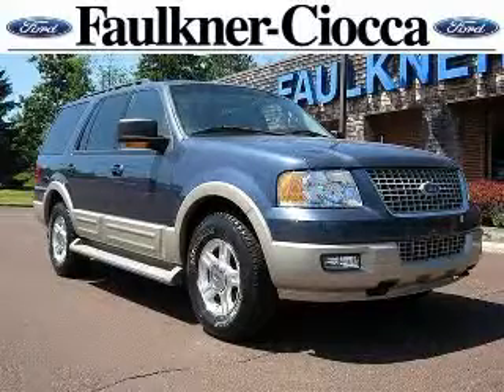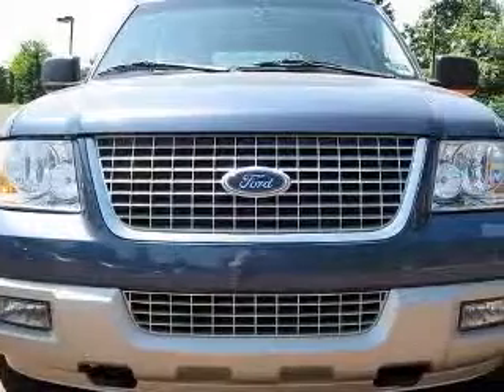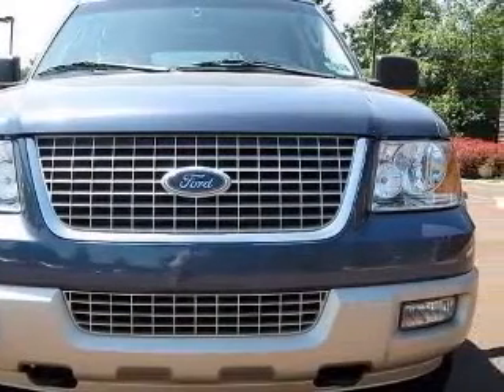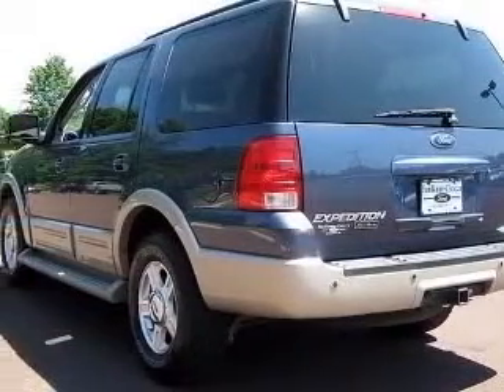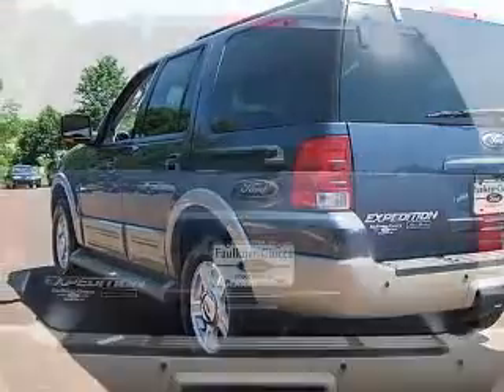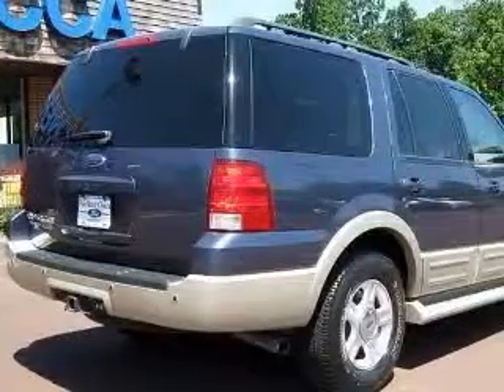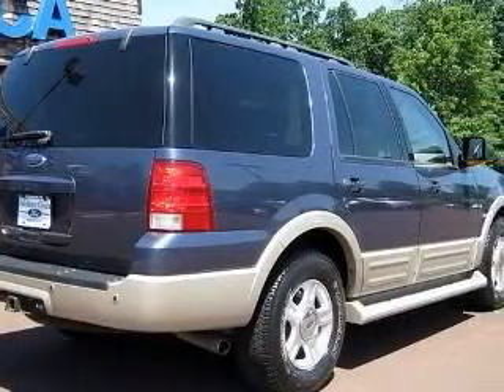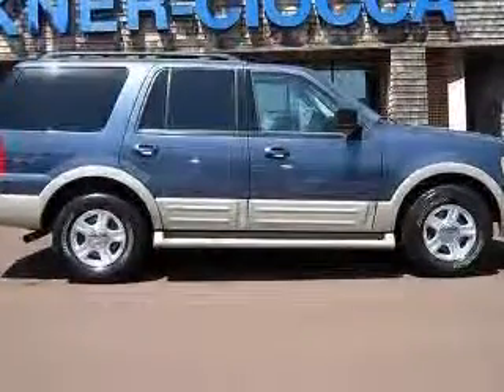2006 Ford Expedition Faulkner Ciocca Ford of Souderton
2006 Ford Expedition 4dr Eddie Bauer 4WD
Engine: 5.4L V8
Trans: Automatic 4-Speed
Color: Medium Wedgewood Blue Clearcoat Metallic
Mileage: 69,480